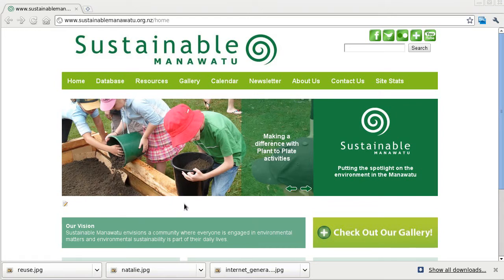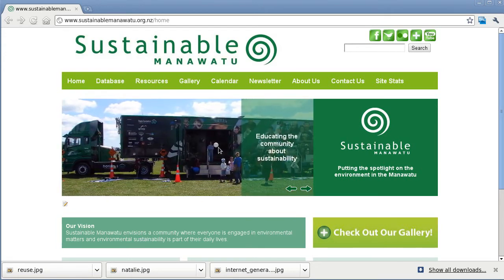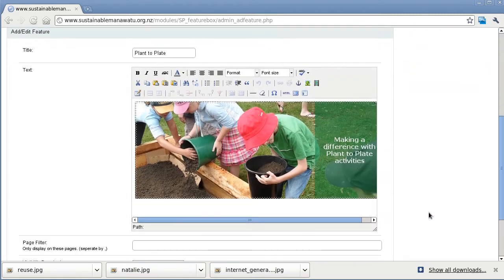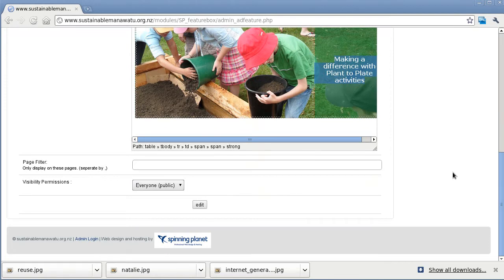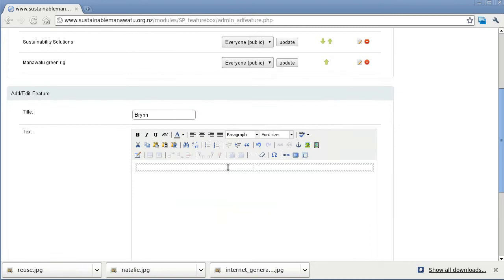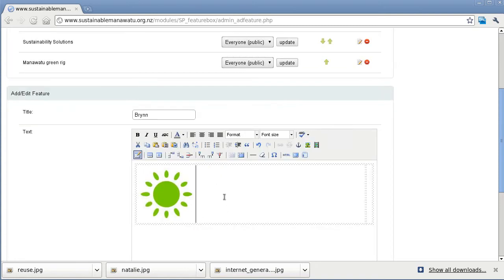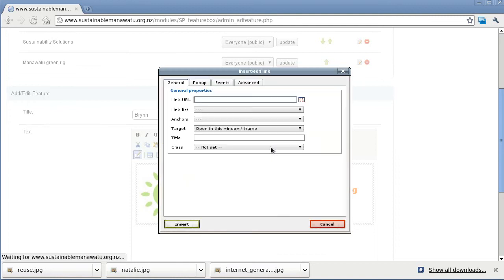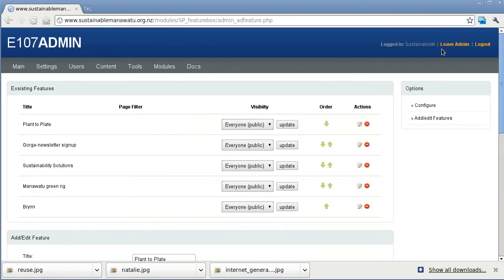Feature Box Module Tutorial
A brief tutorial of the Feature Box Module